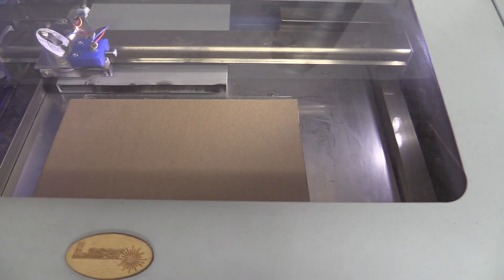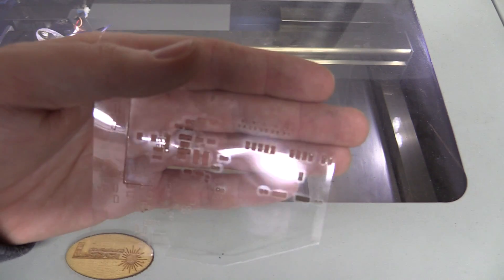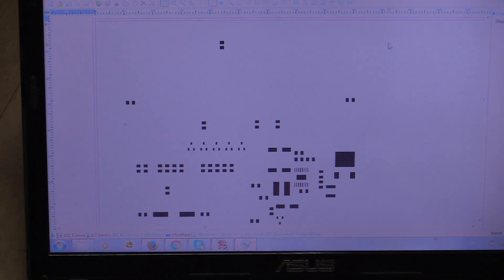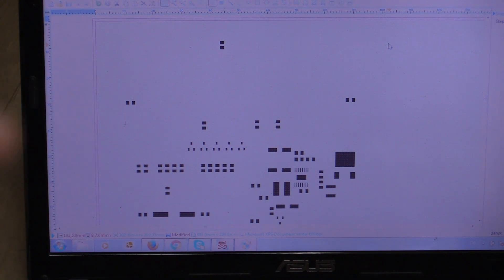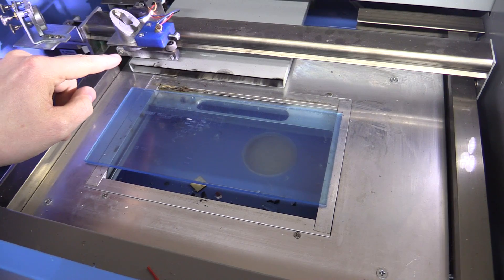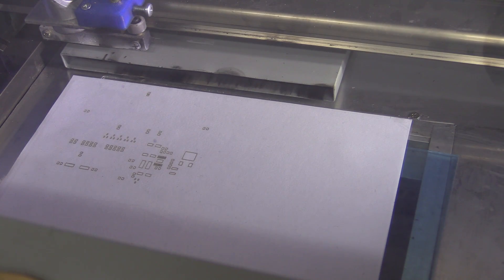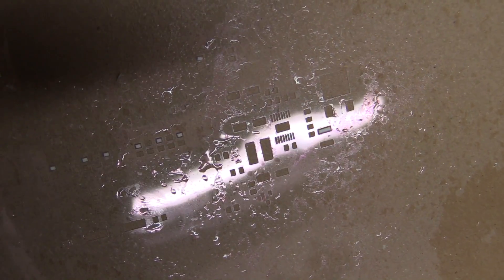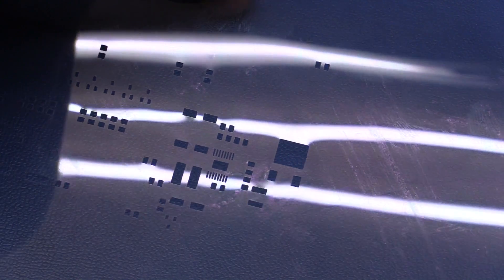Cutting Quality SMD Stencils with the Chinese Laser Cutter - Ec-Projects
In this video I show how to create good quality stencils, for applying solder paste to SMD pads, using the Chinese 40w laser engraver.

¤¤¤¤ -- SUPPORT Ec-Projects -- ¤¤¤¤